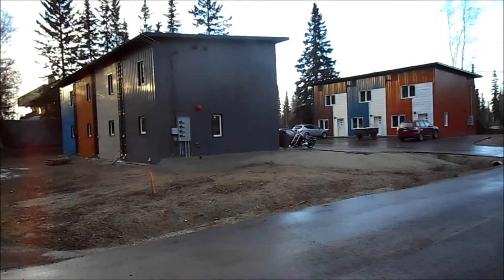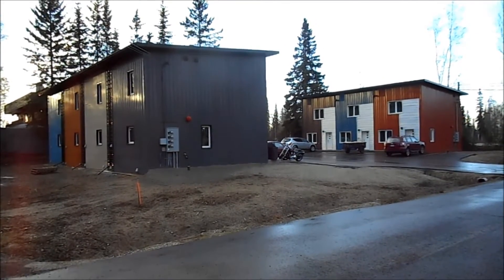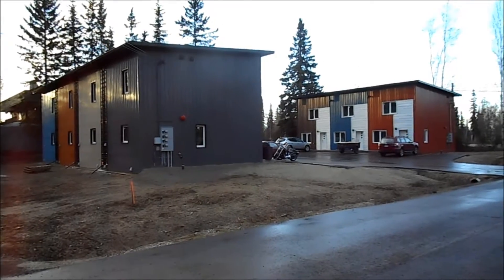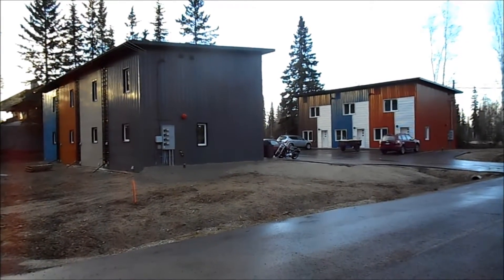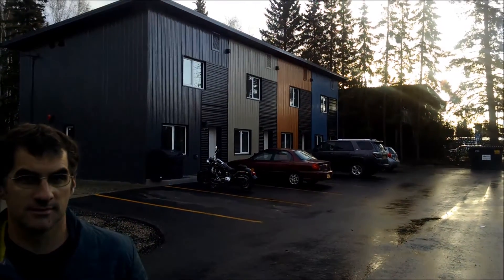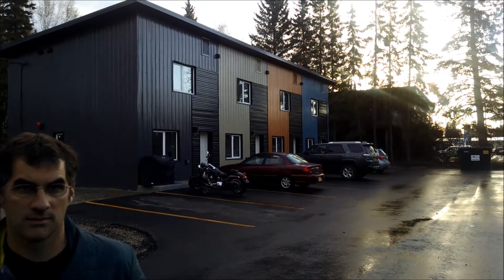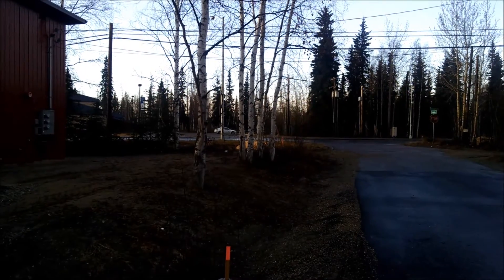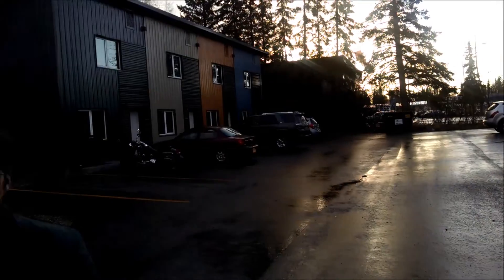Fox Blocks in Fairbanks Alaska New Developments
Fox Blocks manufacturing in Alaska is supporting a growing market base of commercial and residential construction. This developer is choosing super insulated construction techniques to benefit his tenants and ongoing comfort and savings for all.